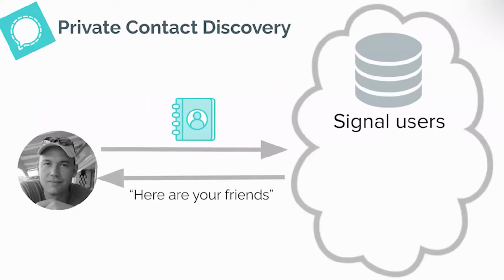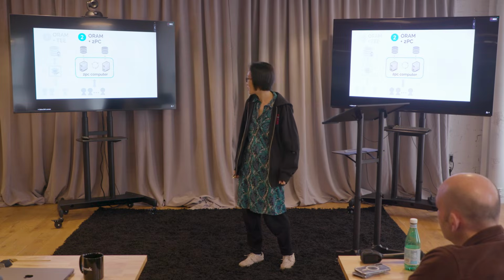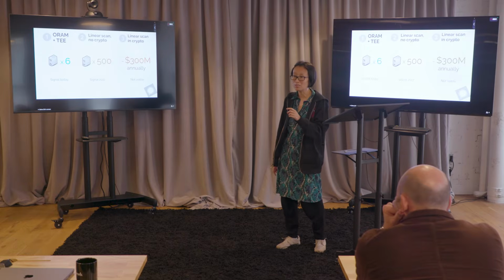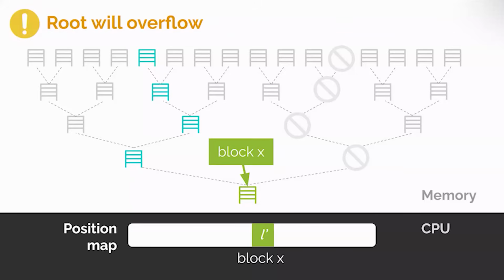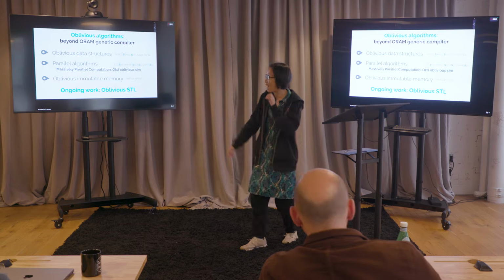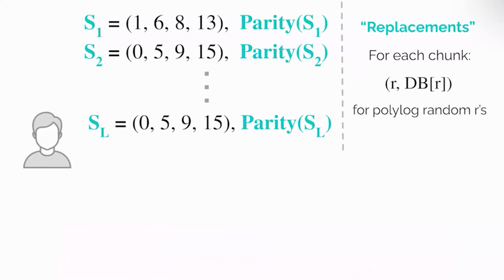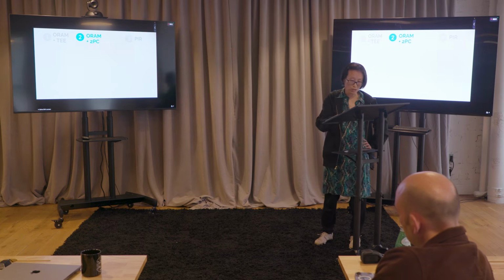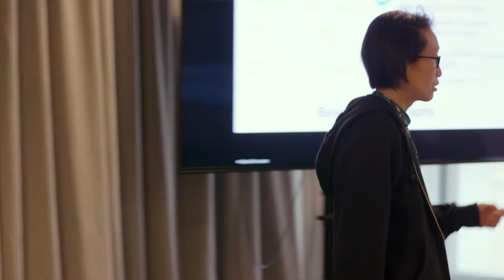Accessing Data Privately, from Theory to Practice with Elaine Shi | a16z crypto Research Series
Many high-value applications require privately accessing a large global database.
For example, in private contact discovery, users want to fetch their friends' records without
disclosing who their friends are. Large Language Models (LLMs) often need to retrieve
relevant locations from a large knowledge base depending on the users' queries, and the access patterns must be protected if the queries are privacy-sensitive.

In this talk, Elaine Shi (Carnegie Mellon University, Oblivious Labs) describes several techniques for achieving access pattern privacy, including the use of Oblivious RAM (ORAM) in conjunction with trusted hardware, Garbled RAM, as well as Private Information Retrieval (PIR). She compares these techniques,  and does a reality check on their practicality today in real-life application scenarios. She describes two very simple constructions to illustrate how to construct practical ORAM and PIR, and also provides a historical view on how we got here, and look forward to the exciting research and opportunities going forward.

Elaine is a professor in Carnegie Mellon University, where she also obtained her Ph.D. She is a co-founder of Oblivious Labs. Her research interests include cryptography, mechanism design, foundations of blockchains, and programming languages. Prior to returning to CMU, she was on the tenure-track faculty of UMD and Cornell. Her work on ORAM and privacy-preserving algorithms have been implemented by Signal, Meta, Google, and other industry leaders.